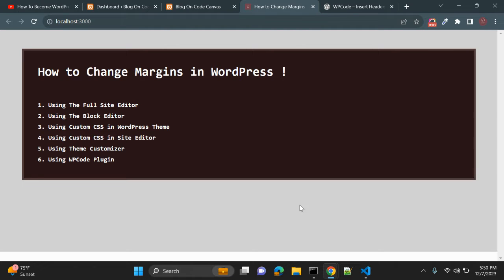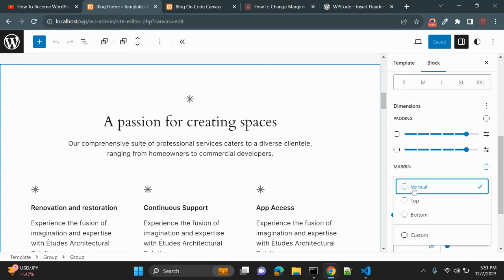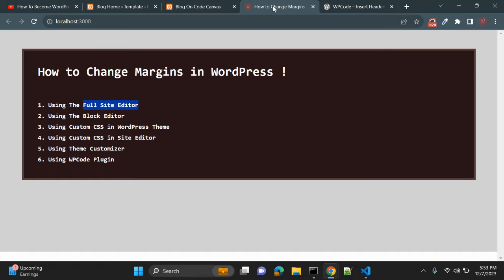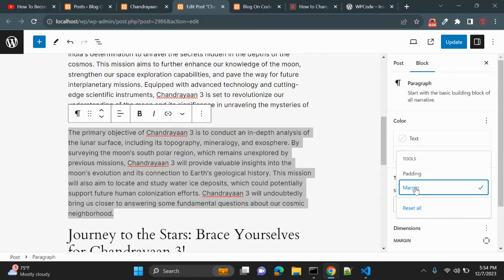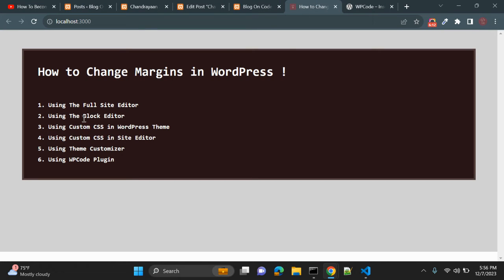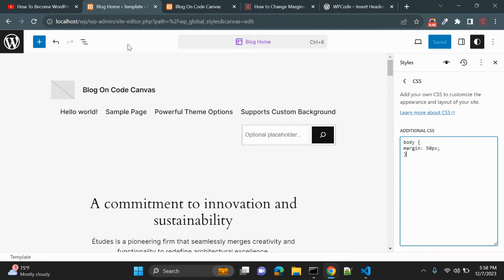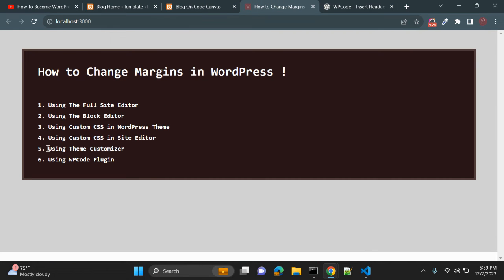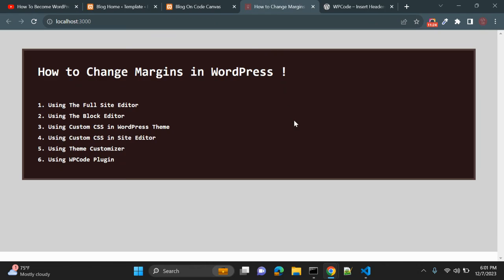How to Change Margins in WordPress !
In this video, you will learn 6 ways to change Margins in WordPress !

1. Using The Full Site Editor
2. Using The Block Editor
3. Using Custom CSS in WordPress Theme
4. Using Custom CSS in Site Editor
5. Using Theme Customizer
6. Using WPCode Plugin